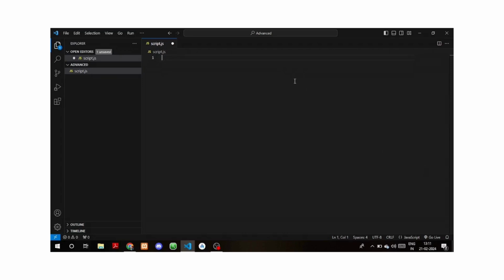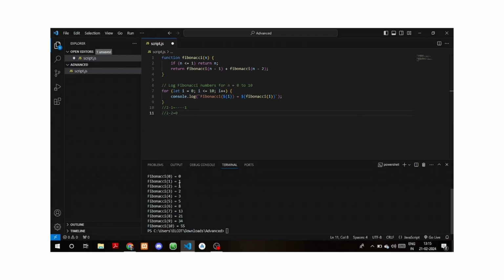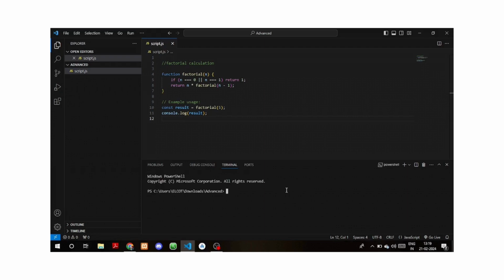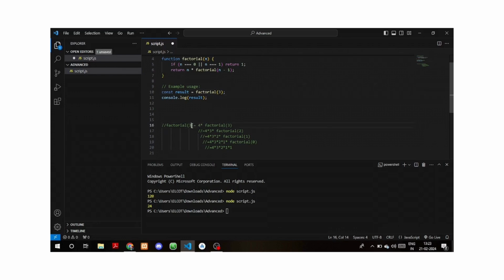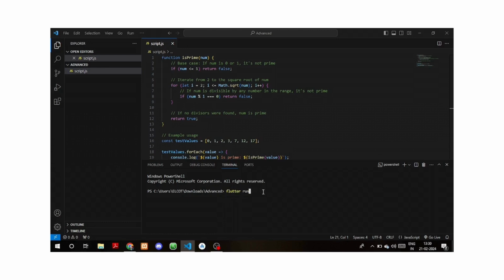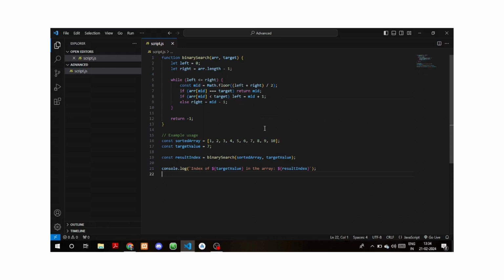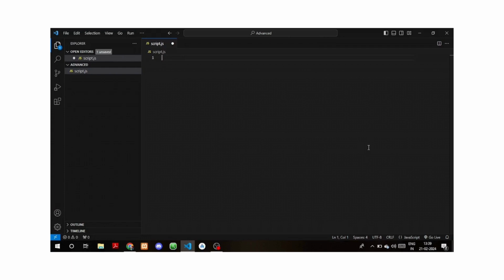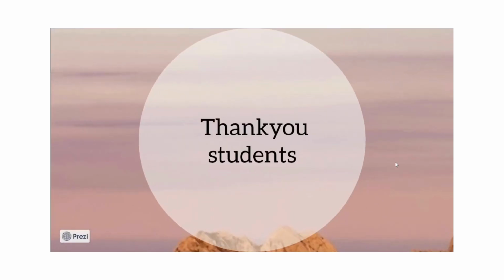Interview Questioons | Part-3| LC Academy | Javascript] Advance Level | Episode-6